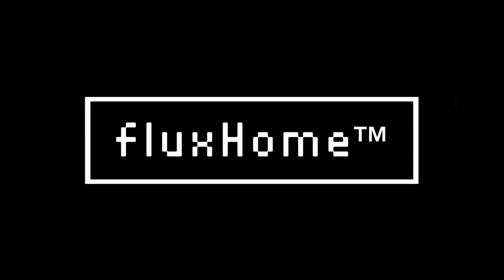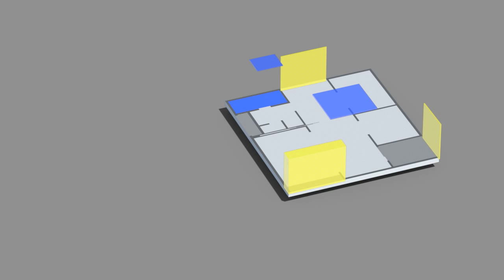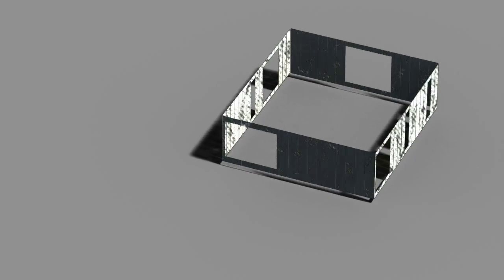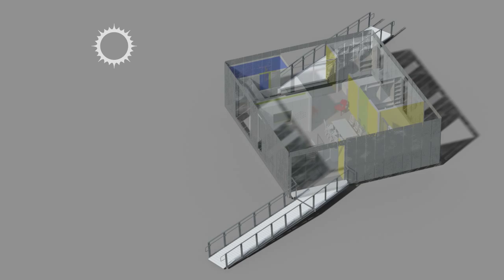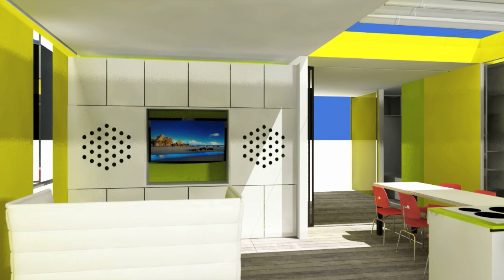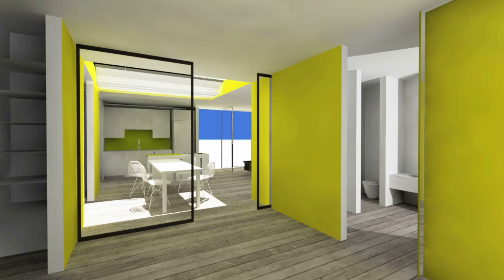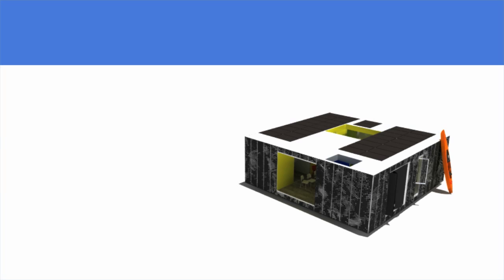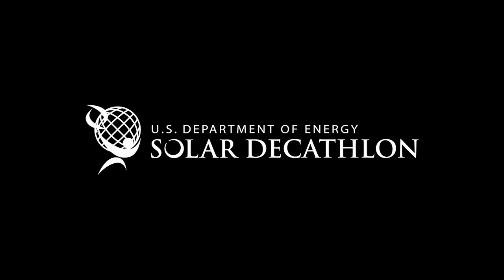University of Southern California Computer Animated Walk-through - SD2013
University of Southern California's team produced this computer animated walk-through video of their Solar Decathlon 2013 entry.